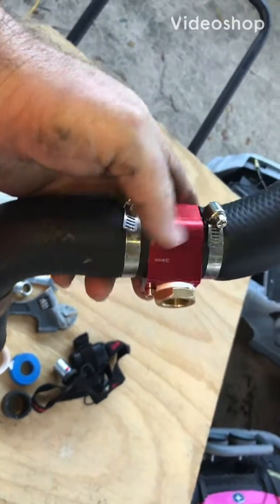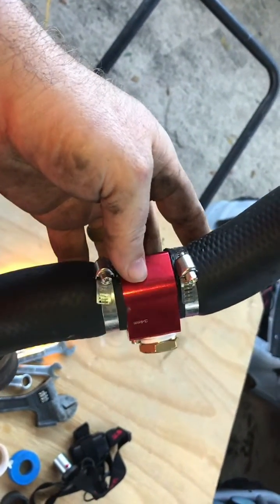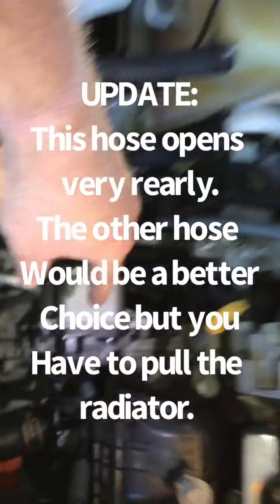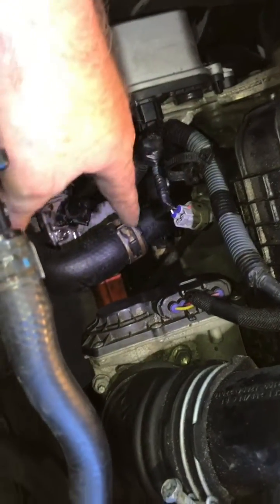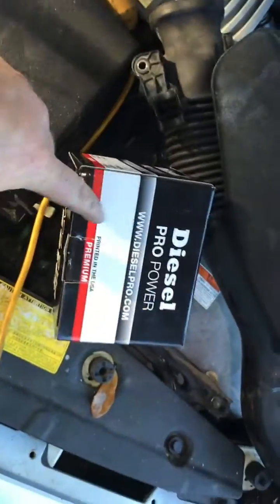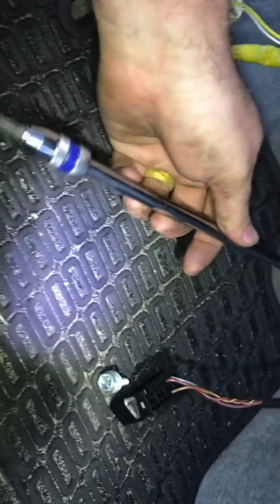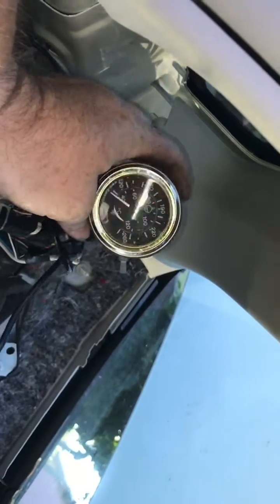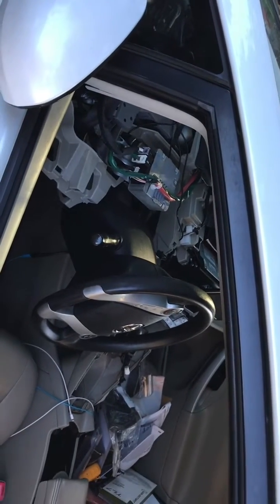Adding Temperature gauge to Gen 3 Prius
So I wanted to do a engine temperature sensor on my Prius. This is how I did it.